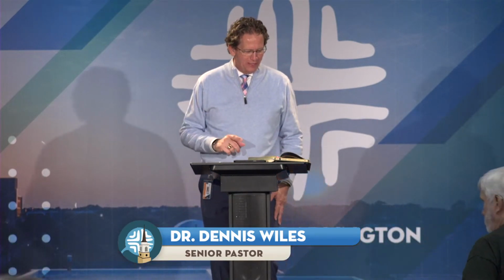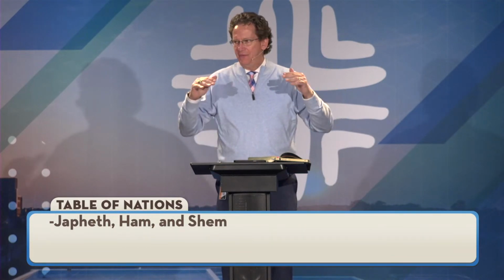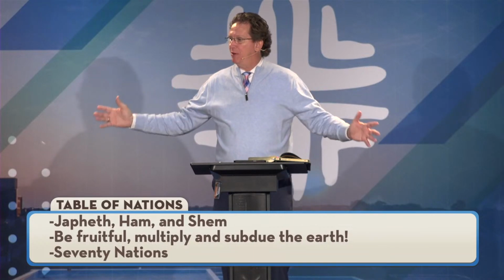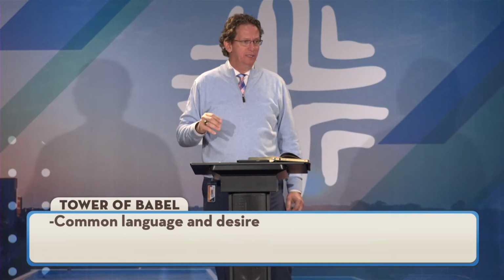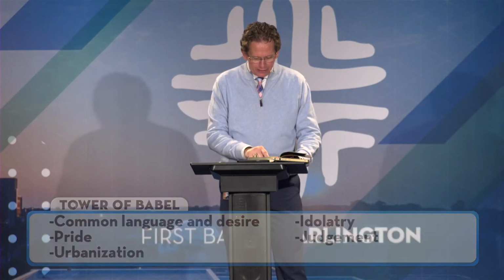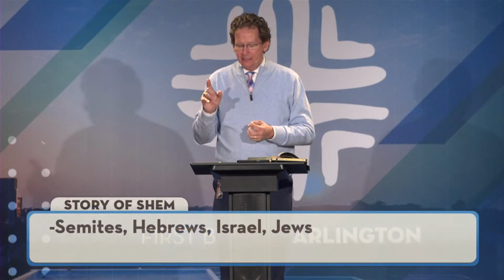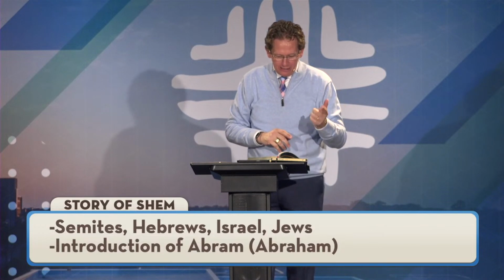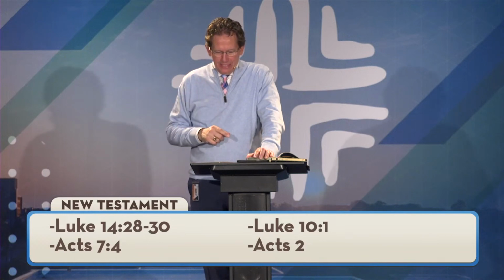Pastor's Bible Study - March 29, 2023